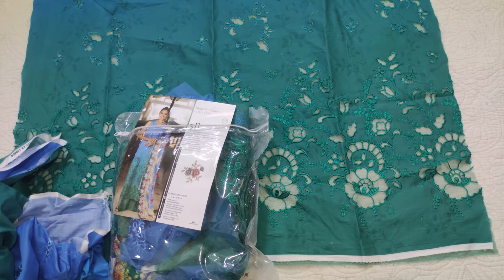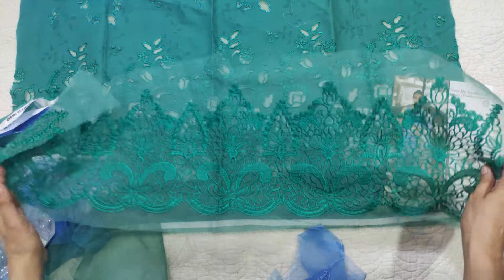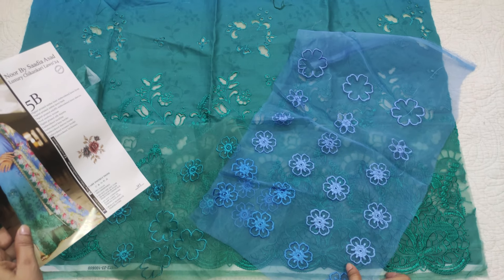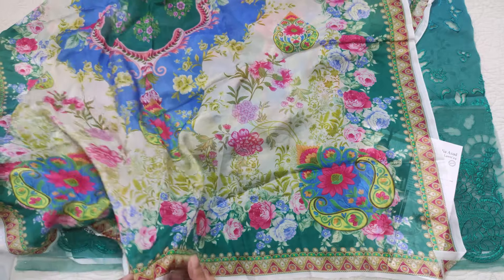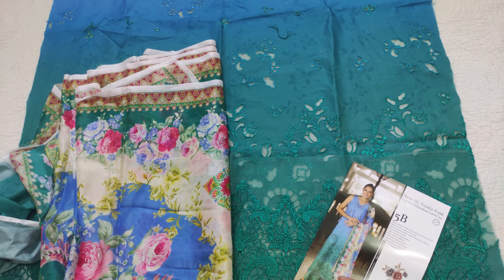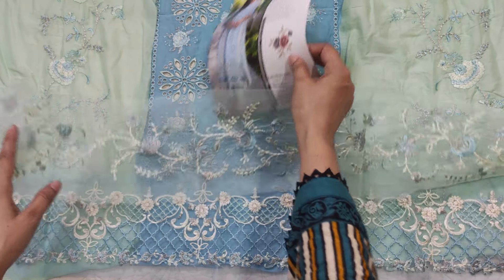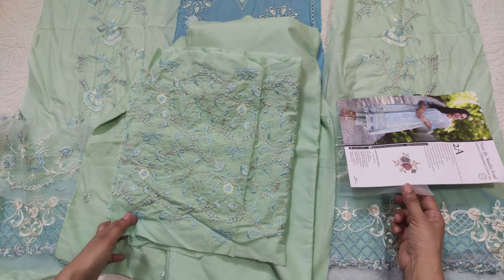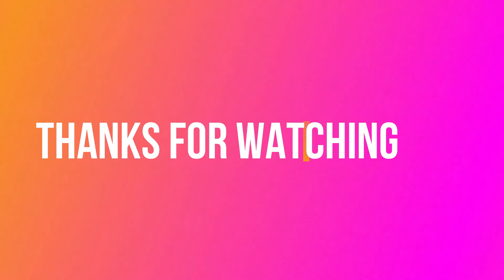Noor By Sadia Lawn Chikankari Collection 2024 | code 2A & D5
Rs.13,450.00

Rs.13,450.00